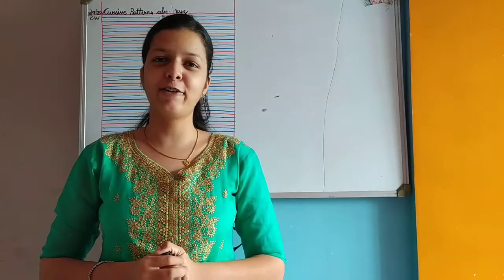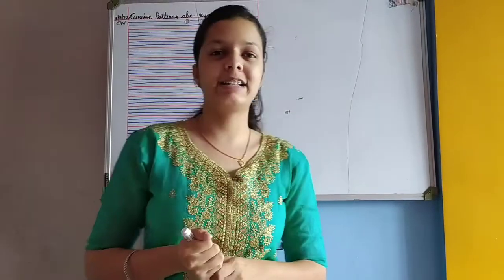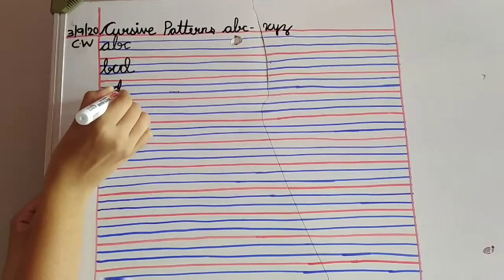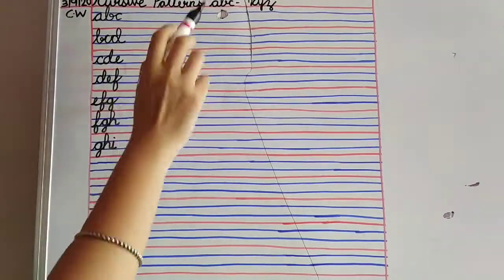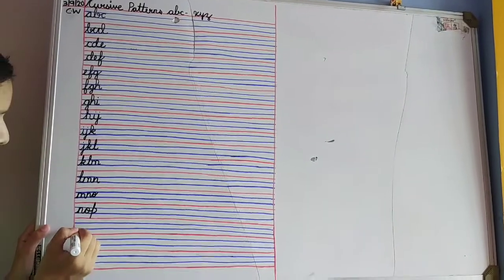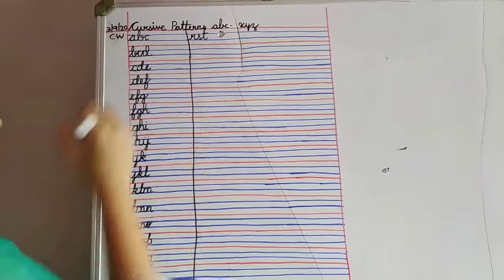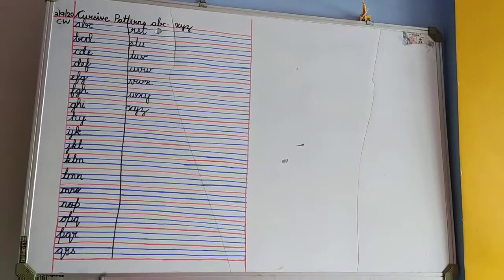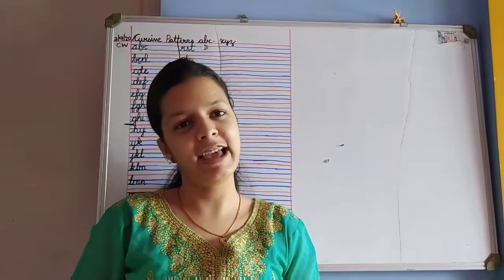English writing- Cursive patterns abc-xyz for UKG students Pratibha International School